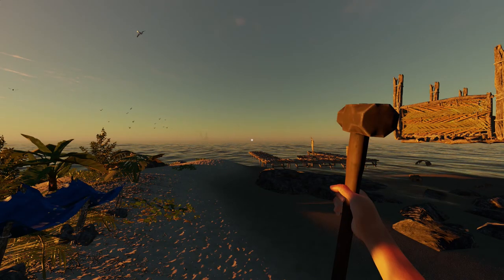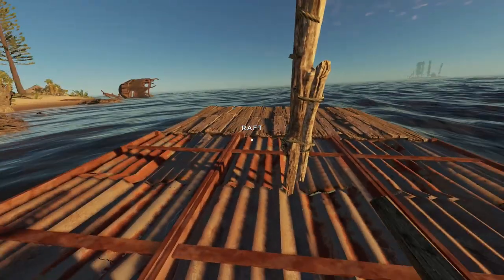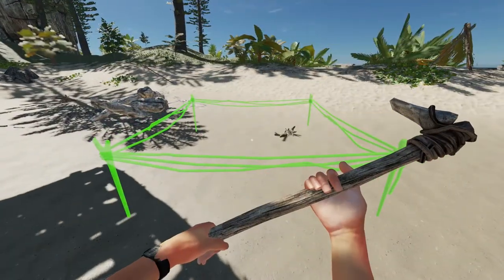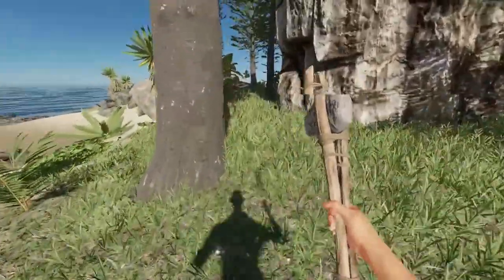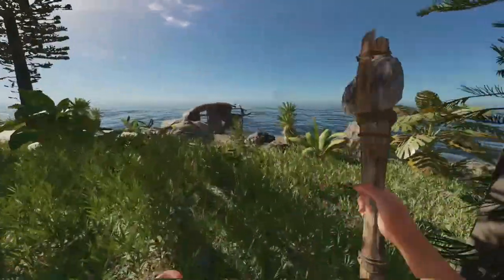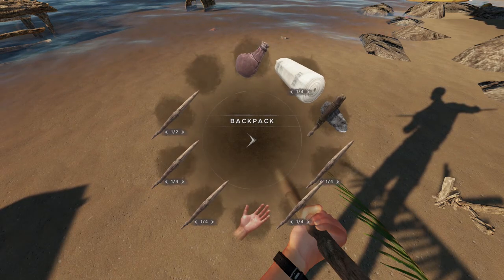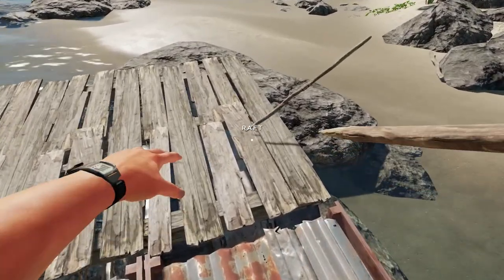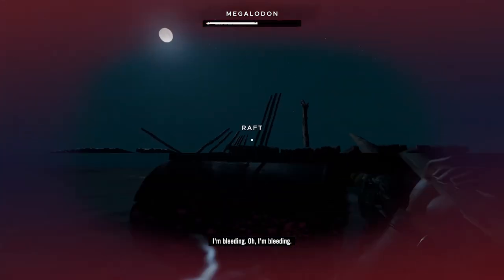MEGALODON MISSION AND FARMING - Part 10 - Stranded Deep Alpha 0.36 Gameplay (Season 2)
Stranded Deep - MEGALODON MISSION AND FARMING
Stranded Deep 0.36 Alpha by BizarreGaming

Bizarre Gaming Stranded Deep megalodon hunt mission Gameplay Lets Play 2017 Early Access Tips Alpha 0.36 farming